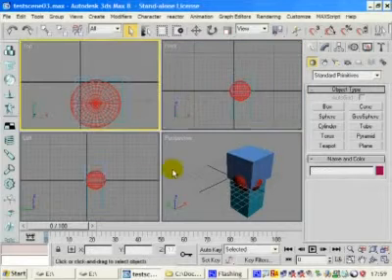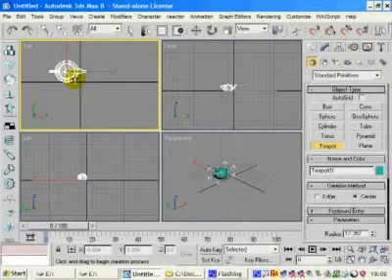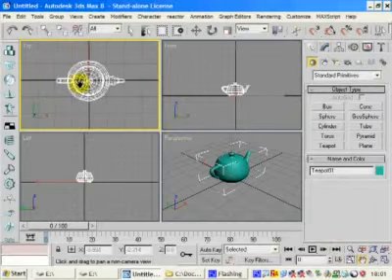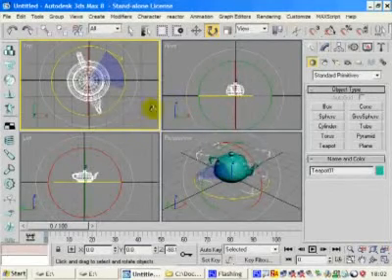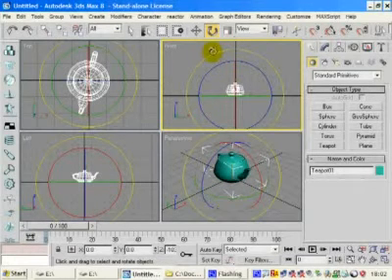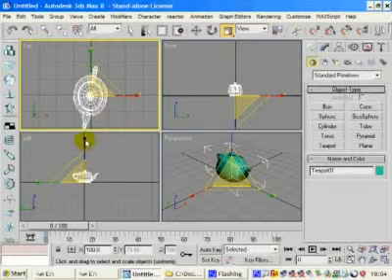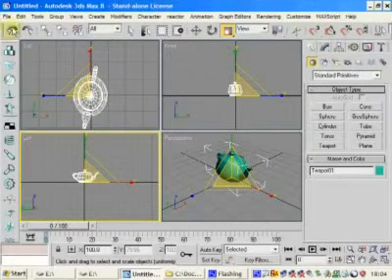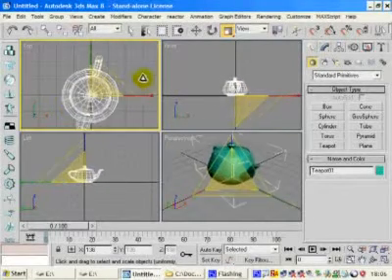3D Studio Max - Lesson 04 - Transforming Objects